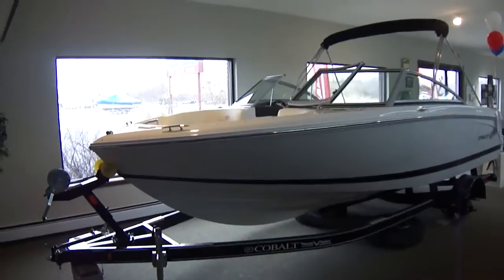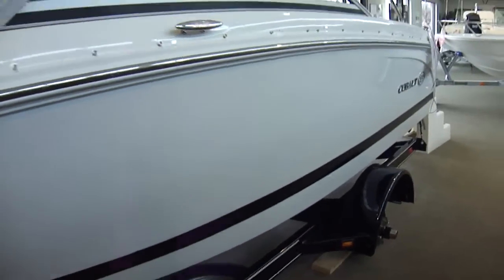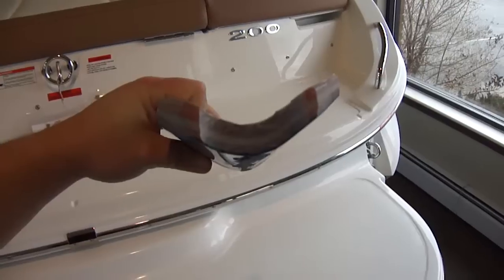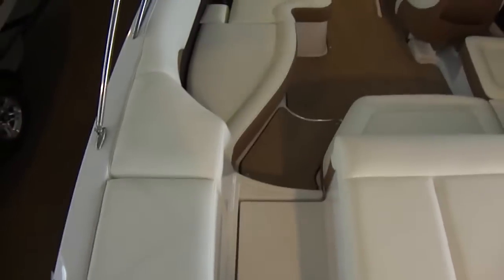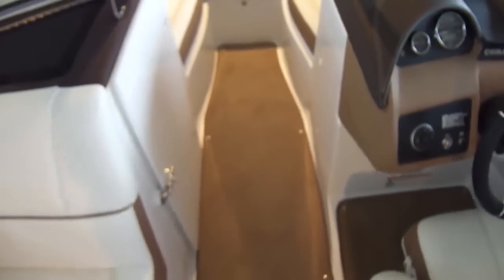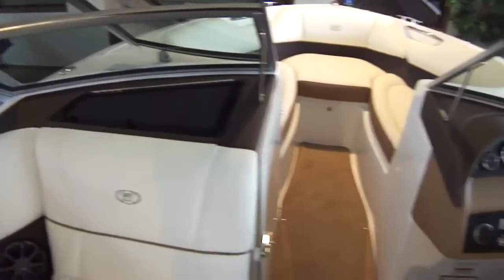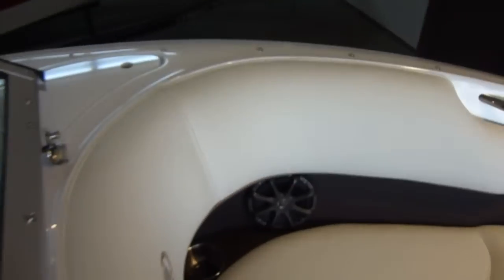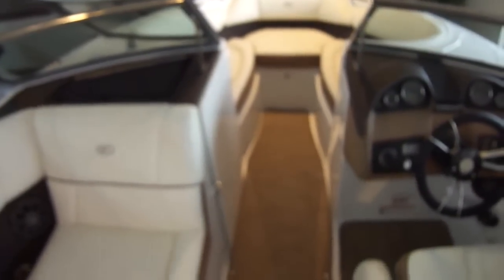2013 Cobalt 200 @ Clemons Boats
2013 Cobalt 200